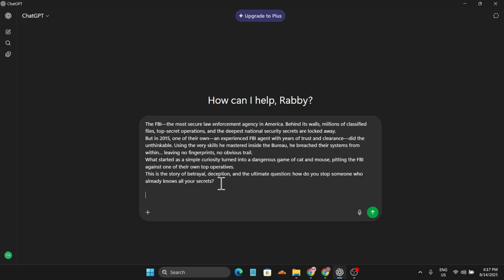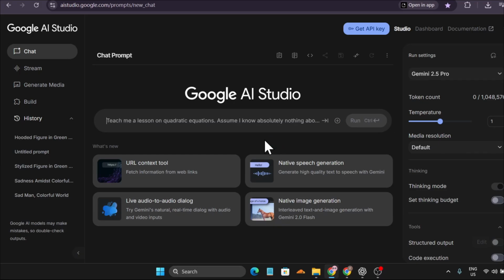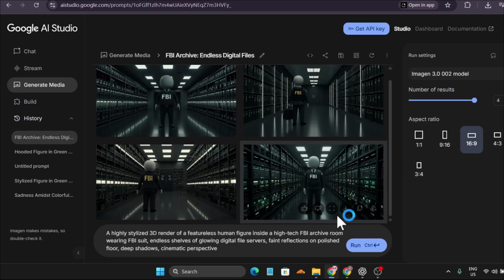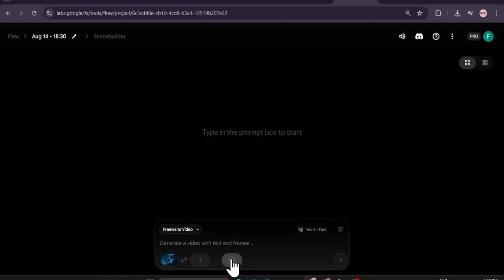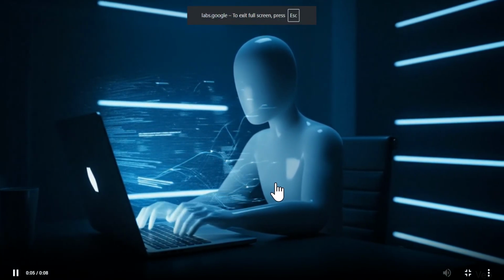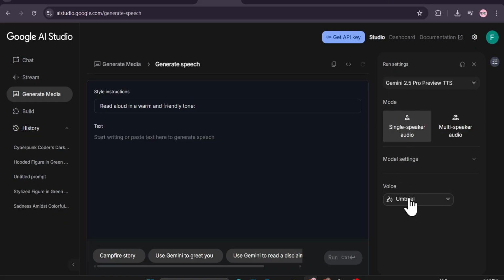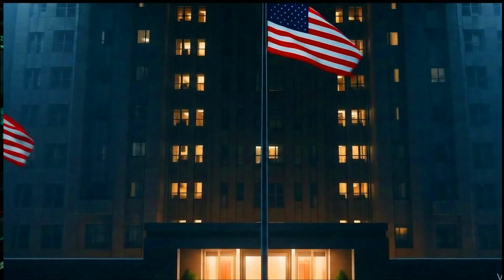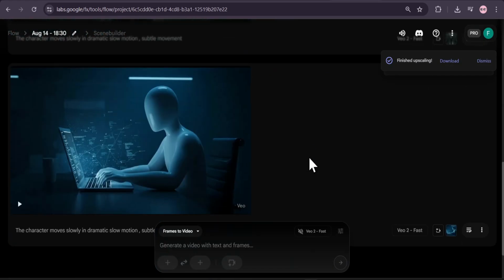How To Make viral 3D Documentary Animations video With AI (Complete Tutorial )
How To Make viral 3D Documentary Animations video With AI .
This fast tutorial walks you through the best ai  tools, prompts, and tips to bring stories to life with 3d animation style.
Learn how to create cinematic b-roll shots for your documentary-style videos using AI tools. This step-by-step tutorial shows you how to generate cinematic images, animate them with camera motion, and add professional voiceovers.

3d video
3d documentary
ai 3d animation
ai animation
how to make 3d animation video
how to make 3d documentary video
vídeo 3d
3d ai
ai tutorial
animated documentary
animation 3d
how to make an ai video
how to make documentary video
how to make documentary video in mobile
video 3d
3d ai animation
3d animation video
3d documentary editing
3d video editing
ai 3d video
ai animation video
ai documentary
ai documentary video
ai for animation
ai video how to make
ai video tutorial
animated educational videos
animation ai
cara buat animasi 3d
como fazer animação 3d
deepmotion animate 3d
documentary video editing
how make video
how to create documentary video
how to make 3d
how to make 3d animated videos
how to make 3d animation
how to make 3d videos
how to make a ai
how to make ai animation video
how to make ai videos
how to make video animation
how to make video like professor of how
how to make video with ai
how to make videos like professor of how
ligue 1 plus
make animation with ai
membuat animasi dengan ai
real animation
script to animation video converter